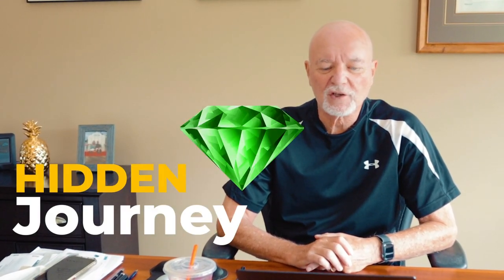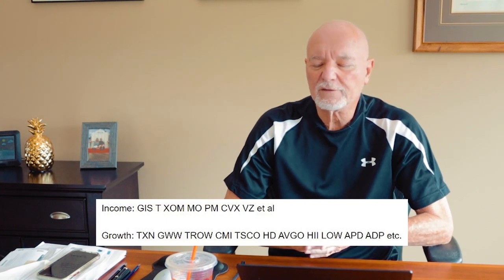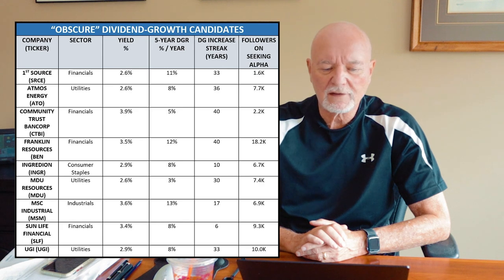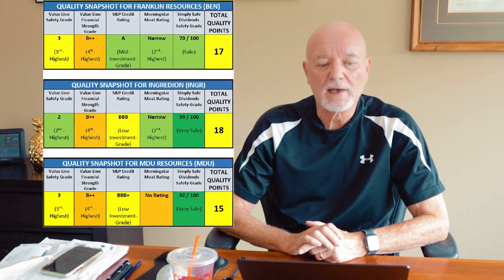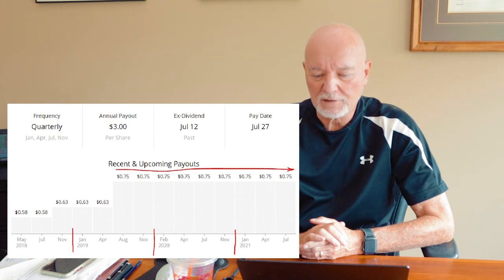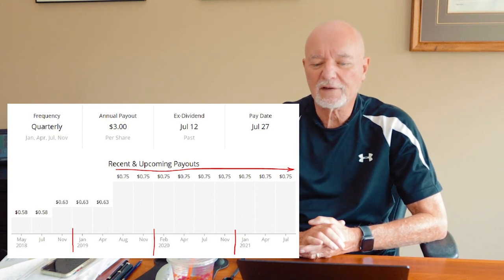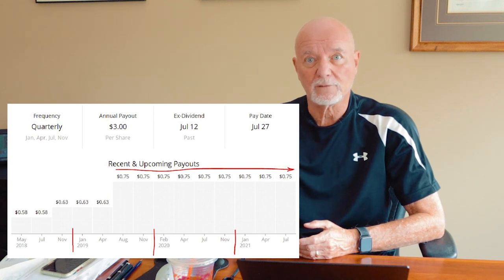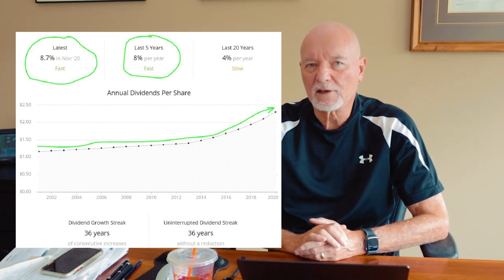Ranked #1: The Clear Winner in My Search to Find an Obscure High-Quality Dividend Stock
This month, I’m doing something a little different: Taking you on a journey to look for a high-quality dividend-growth stock among lesser-known companies.

The journey starts in a dividend-growth (DG) blog that I’m part of, where many commenters suggest, or say they’ve just bought, particular companies. Often, these are well-known DG companies like Johnson & Johnson (JNJ) or AbbVie (ABBV), immediately recognizable to anyone.

But other times, when they just list the ticker symbol, I don’t even know what it is. I have to look them up to see what they’re talking about.

I decided to write some of these tickers down, do my own research, and see whether any of them are actually good DG candidates. I’m looking for a hidden gem or two that might augment my Dividend Growth Portfolio in a way that I wasn’t expecting.

Here are my ground rules:

Obscurity: The stock has fewer than 20,000 followers on Seeking Alpha. (Many of the well-known DG names have hundreds of thousands of followers.)

Yield: 2.5% or more

Dividend growth rate: 5% or more per year over the previous five years

Out of the scores of ticker symbols I started with, just nine stocks passed those three simple screens.

A good DG investor wants to know more than a stock’s yield and recent dividend growth rate. We want to know more about company quality, dividend sustainability, and topics like that.

My quick way to get insights into those things is to use my Quality Snapshots. The Quality Snapshots employ quality ratings from sources that I trust and respect.

Value Line’s Safety grade
Value Line’s Financial Strength grade
S&P’s Credit rating
Morningstar’s Moat rating
Simply Safe Dividends’ Dividend Safety grade.

I assign 0 to 5 points to each factor according to a scoring table that you can find in DGI Lesson 20: My ‘Quality Snapshot’ Grading System. The system is just common sense: High scores are awarded to better ratings, low points or zero to bad ratings.

To me, the clear winner of this exercise is Atmos Energy (ATO). While it has a modest yield (2.6%), it has a good 8%/year dividend-growth rate. ATO has raised its dividend for 33 straight years, including most recently by 8.7% last November. Its 2021 raise should be announced soon.

Its quality score of 22 is four points better than any of the other stocks examined. All of the categories get green scores of either 4 or 5 points each. ATO’s dividend safety rating is the highest possible at 99. Its total score of 22 points is at the top of the Above-Average range, just one point short of Excellent.

I think it’s fair to call Atmos Energy a hidden gem.

And it is fairly valued right now, selling for just about its fair price, which I calculate as $95 per share. (See DGI Lesson 11: Valuation for the details on how I compute fair prices.)

I had two objectives for this:

Illustrate one way of finding stock ideas and evaluating them once you find them, as well as show a way to deal with the blizzard of unknown ticker symbols that you might run across every day.

Identify a hidden-gem stock to illustrate how a little digging can lead you to stock candidates that you might otherwise have never considered.
I hope that you enjoyed this approach and find it useful in your own investing.

This is not a recommendation to buy, hold, sell, trim, or add to ATO or any other stock mentioned. Any investment requires your own due diligence. Always be sure to match your stock picks to your personal financial goals.